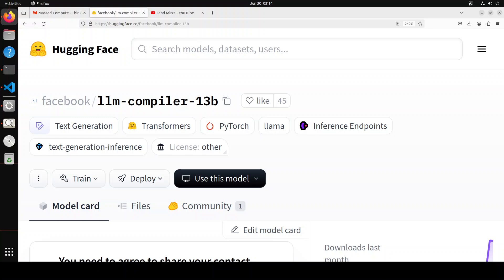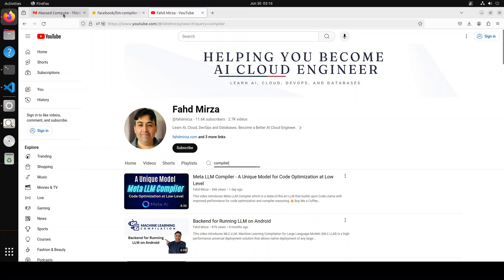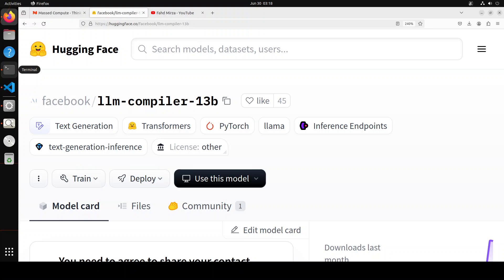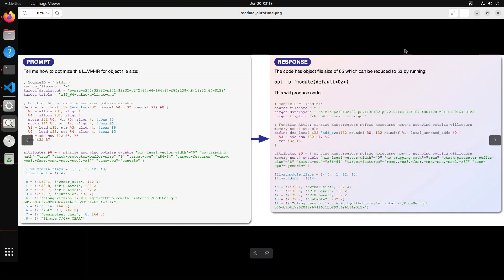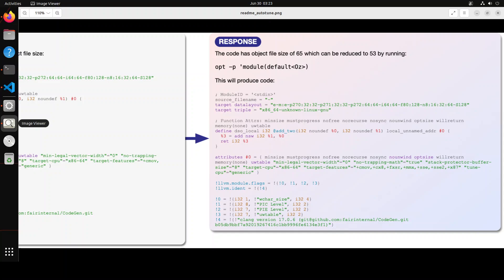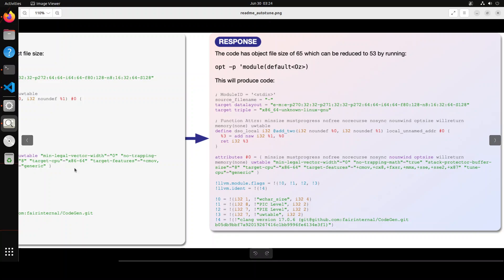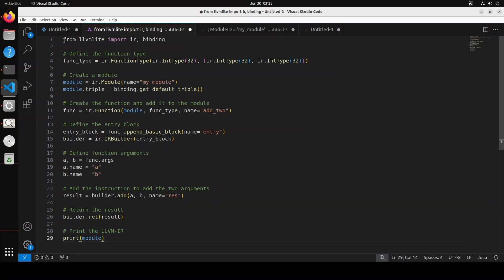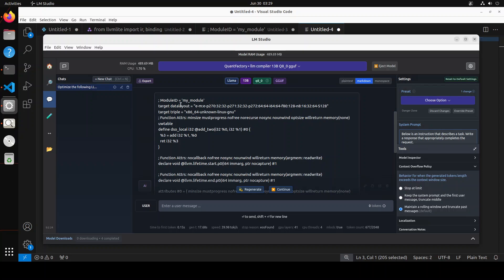Install Meta LLM Compiler Locally and Optimize Any Code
This video locally installs Meta LLM Compiler 13B and shows a step-by-step tutorial to optimize Python code into LLVM-IR Code.